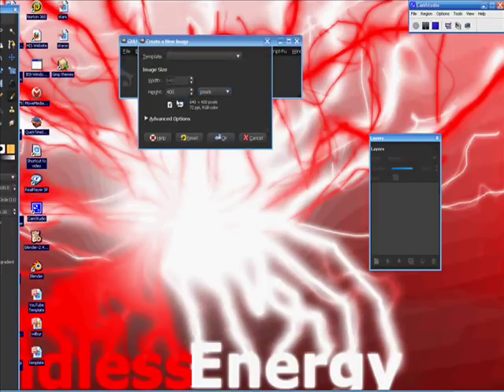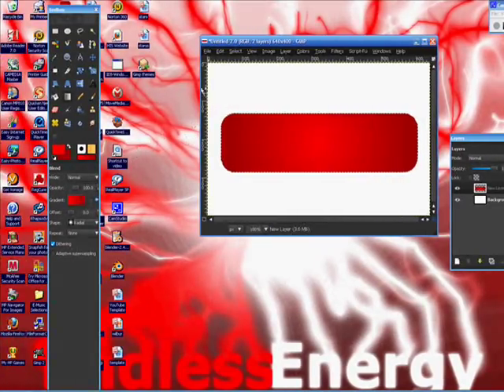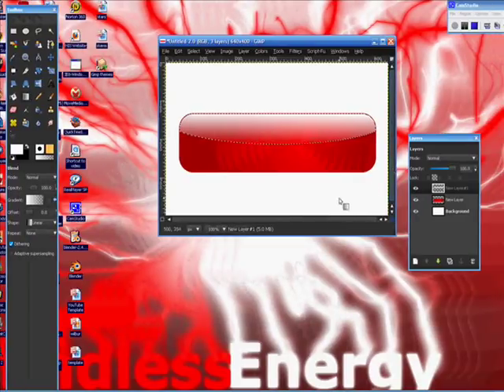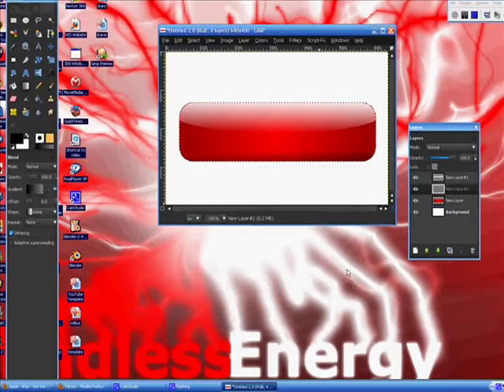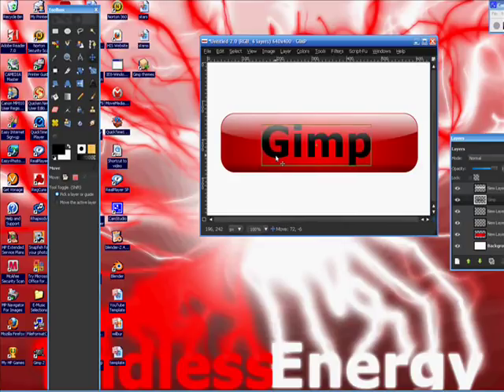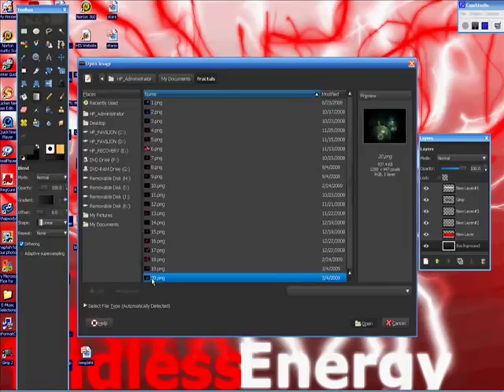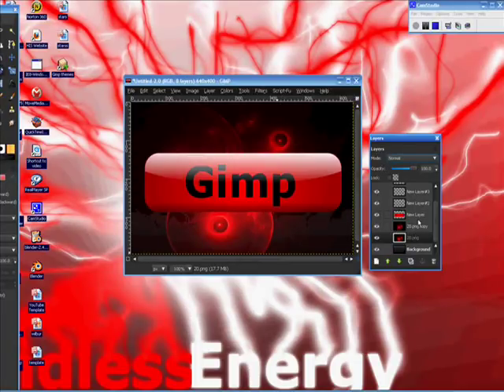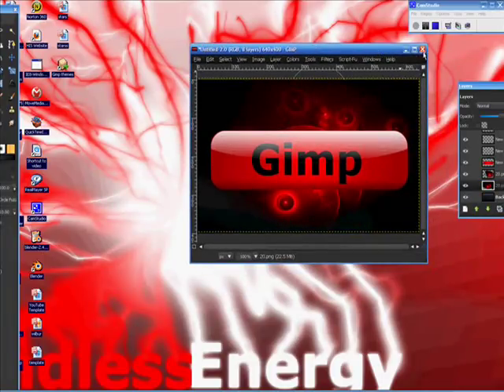How to make a red glossy button in Gimp.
The link for the fractal is in my fractaly back round tutorial. This was originally an inkscape tutorial, but I converted it to Gimp. My next tutorial will be how to put your face on an m'n'm. Then, how to make a sketch affect on Gimp.